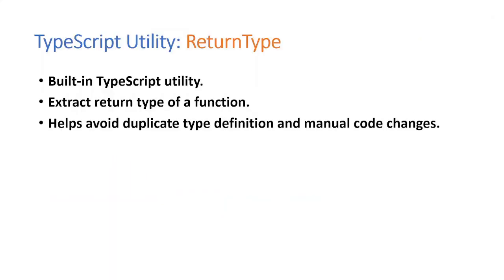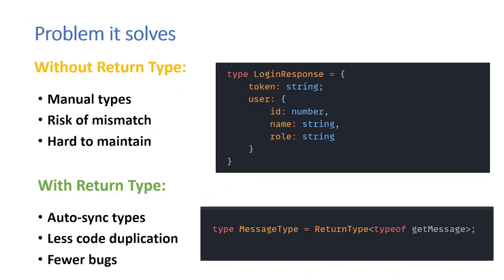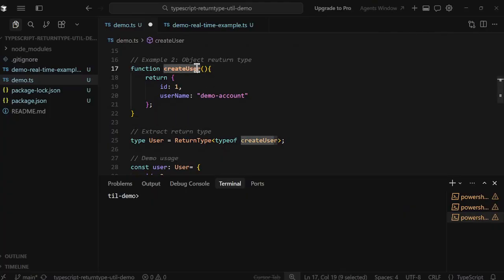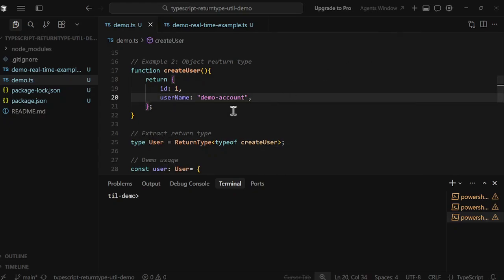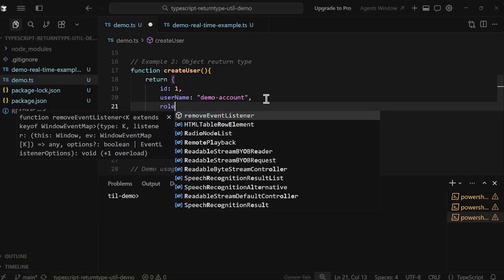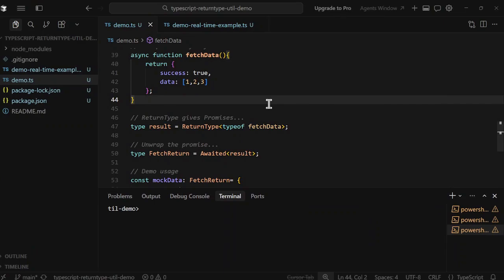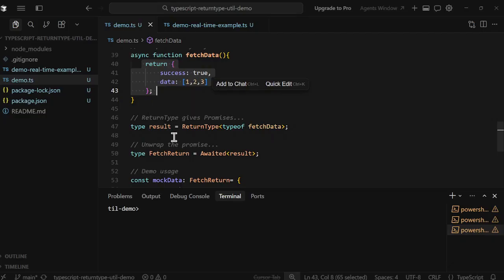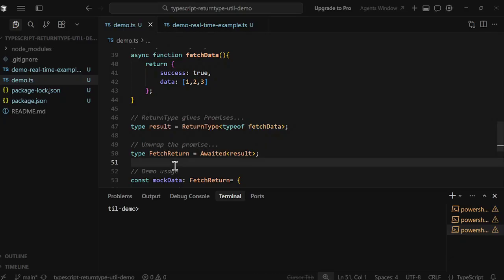“Stop Writing Duplicate Types! Use ReturnType in TypeScript”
🚀 In this video, you’ll learn how to use the **ReturnType utility in TypeScript** to write cleaner and safer code.

Many developers manually define types, which can lead to bugs when the function changes.
In this tutorial, I’ll show you how to automatically extract return types using **ReturnType** and avoid duplication.

📌 What you’ll learn:

* What is ReturnType in TypeScript
* How it works with functions
* Real-world example
* Common problem it solves
* Bonus: ReturnType with async functions

💡 This is a must-know concept if you want to improve your TypeScript skills and write maintainable code.